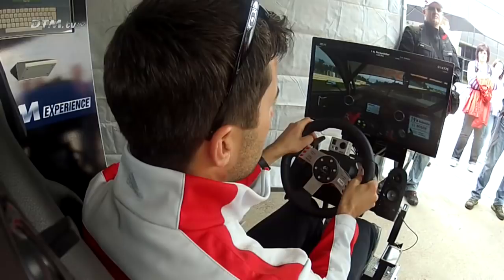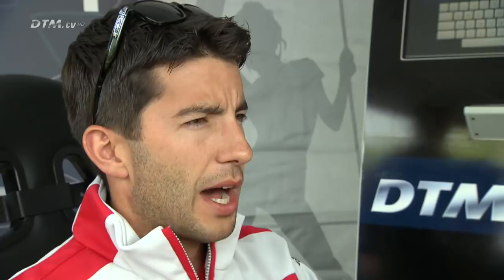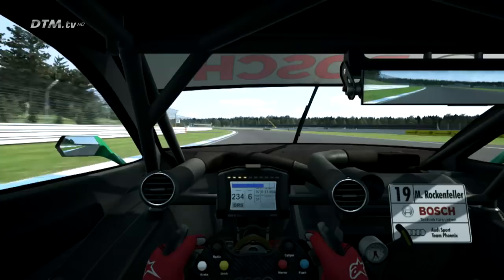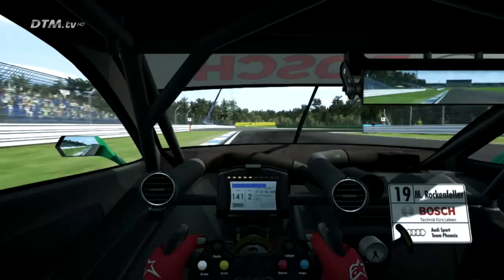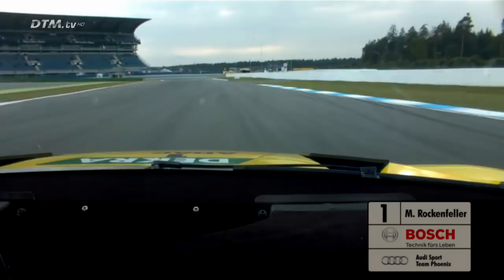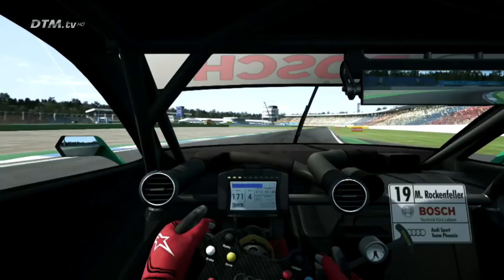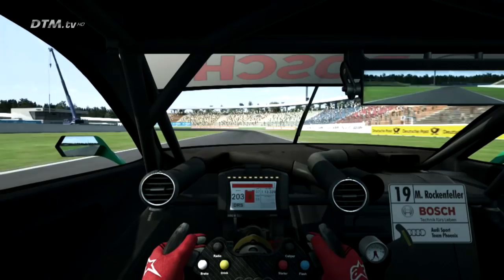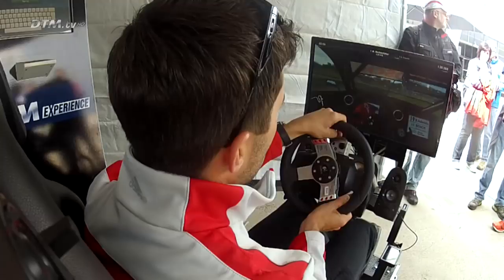DTM Track Presentation Hockenheim with Mike Rockenfeller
Mike Rockenfeller presents the track presentation from Hockenheim on the DTM Race Expereince Simulator.